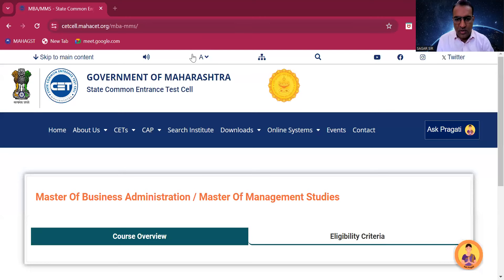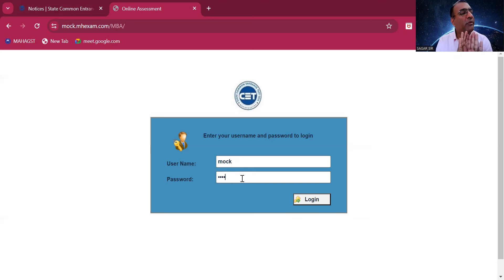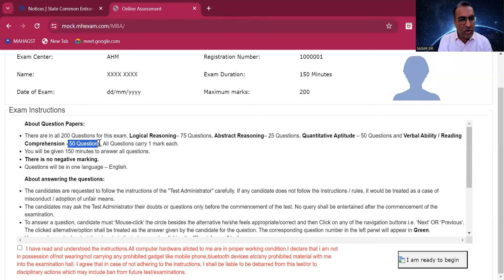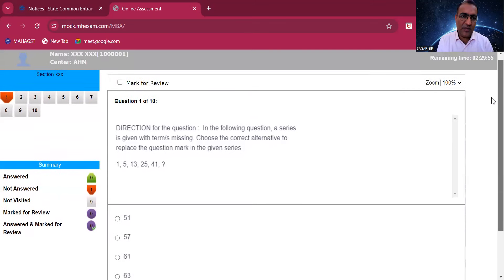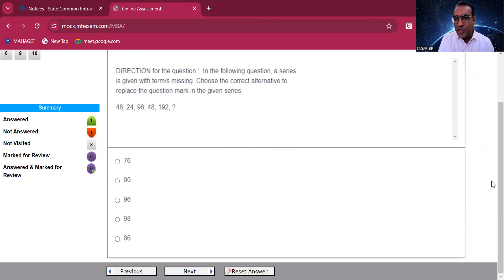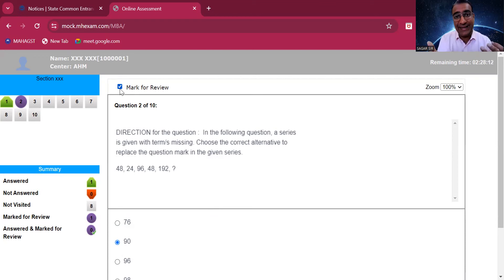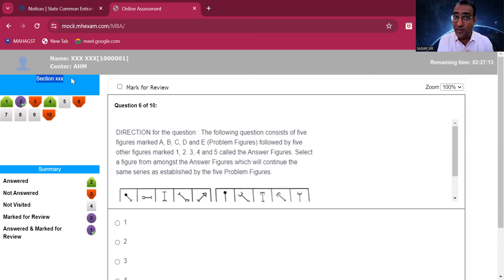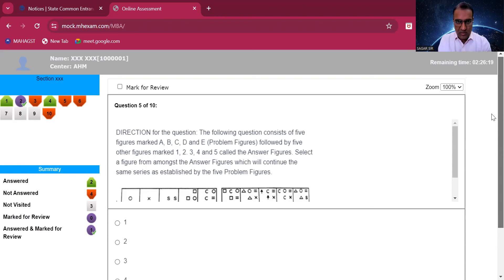MMS CET 2024 official Mock live analysis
After reaching this website, click on Downloads and then click on Notices.

In notices, Download the PDF sign given in front of All CET’s